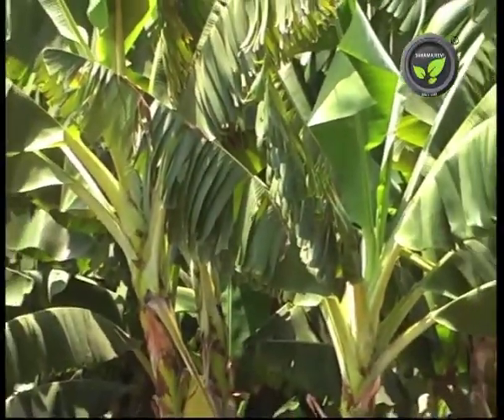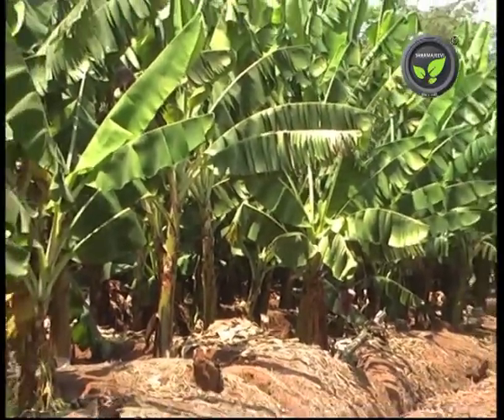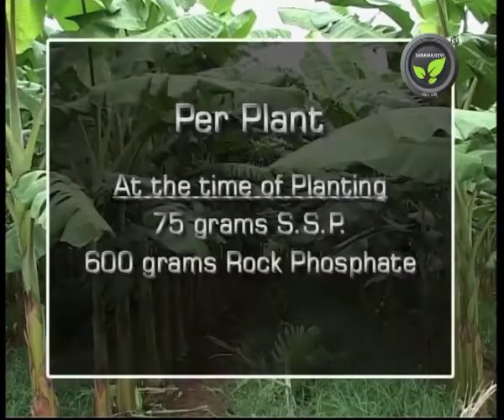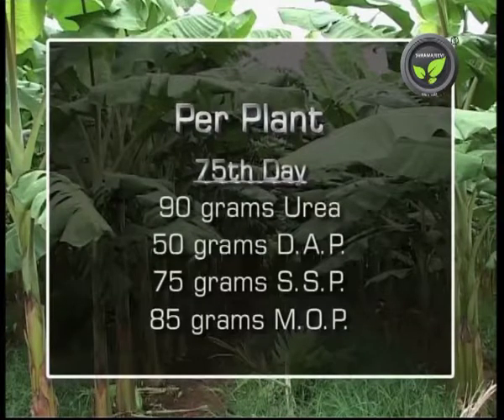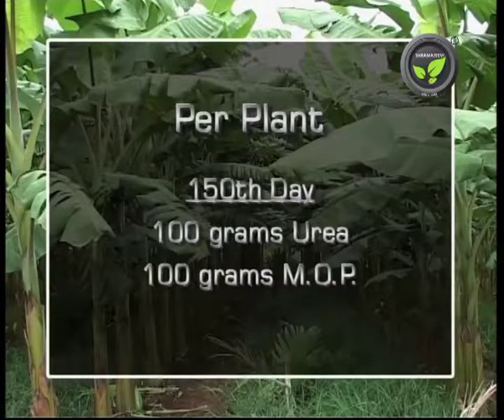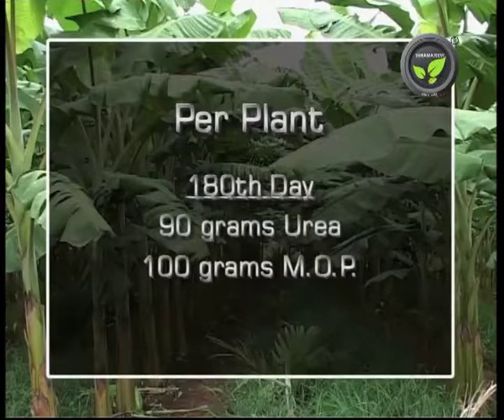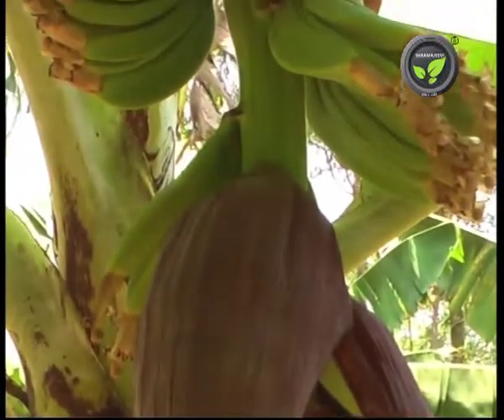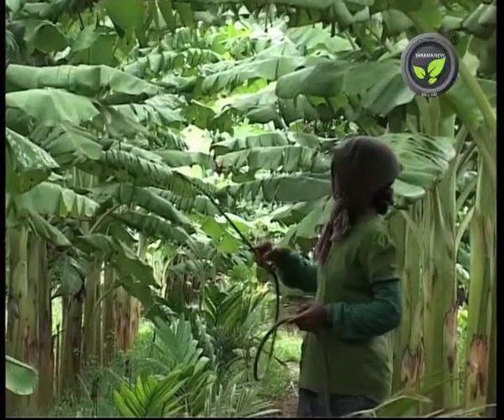Fertilizer Recommendation for Banana in Acidic Soil